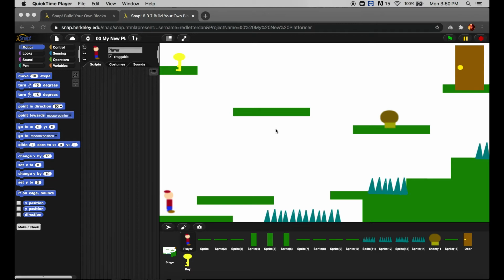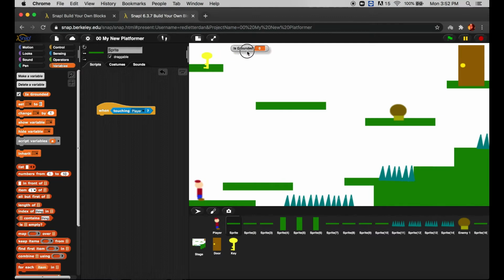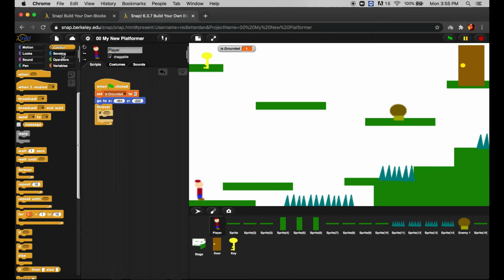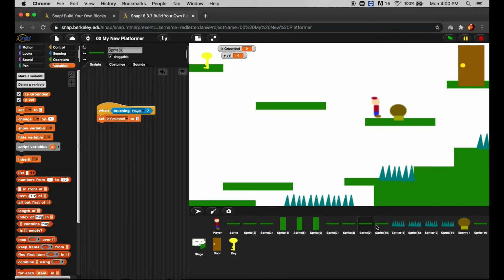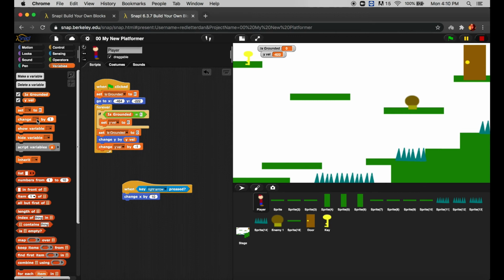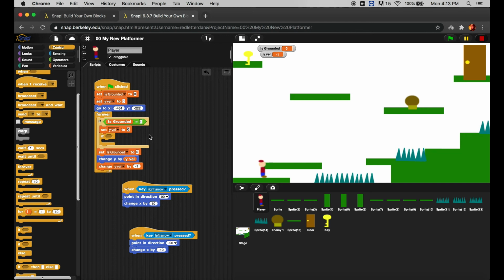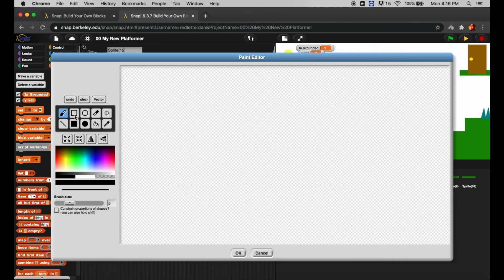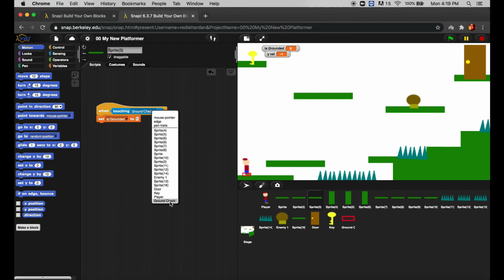SNAP Platformer Character Controller